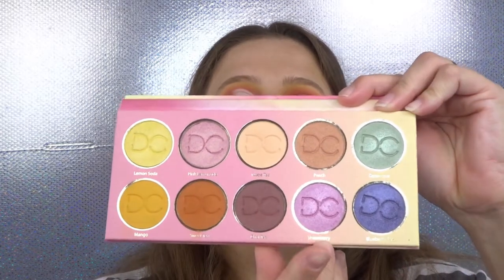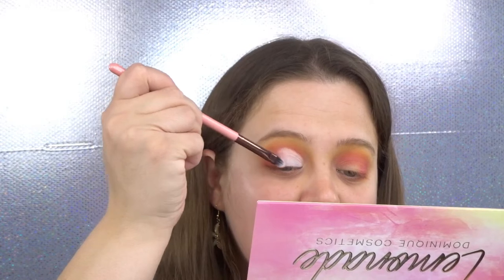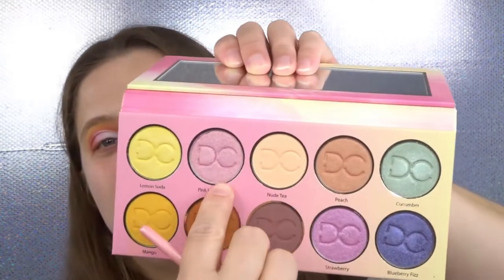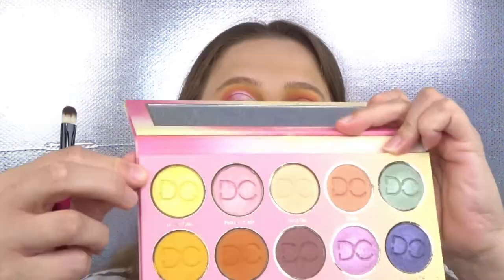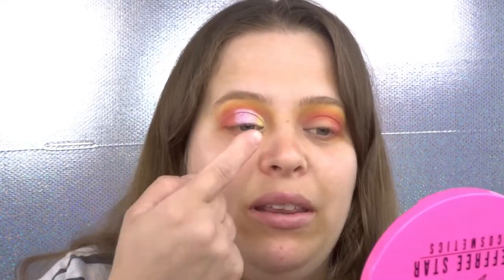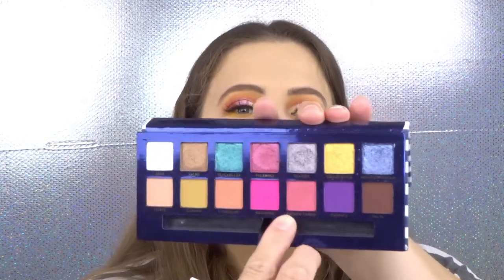Spring Dreams | Makeup Tutorial | Collab with Glamburger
Hey Guys!! In today's video I have a spring makeup collab with glamburger!! This was so much fun to do and she is such a sweet person! Please make sure you check her out as well!!! Thank you guys so much for watching!! Who else is ready for warm weather?